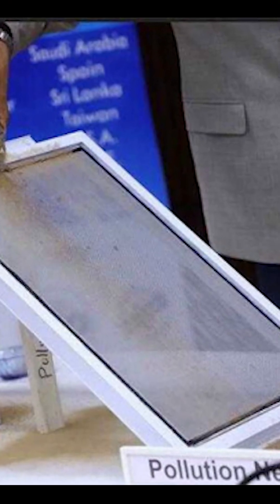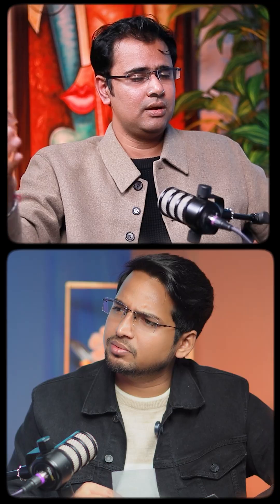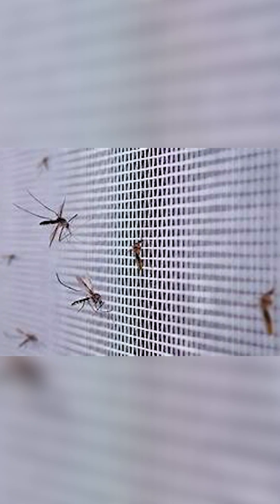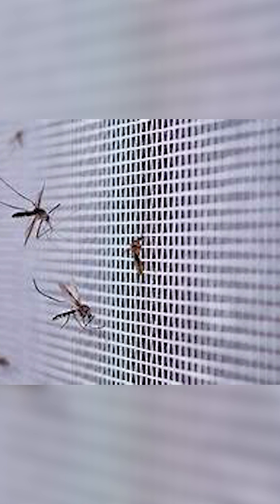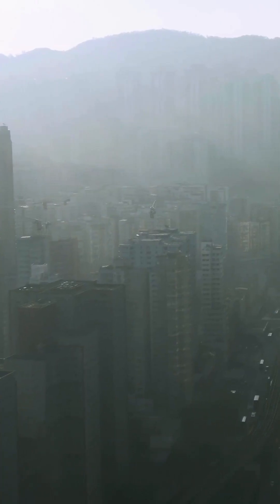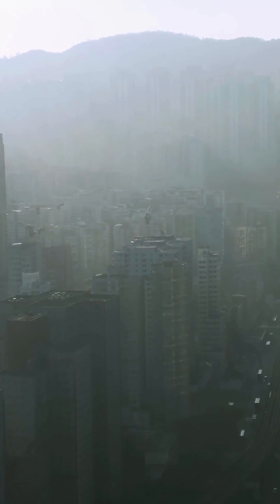New Car Tech to Fight Pollution? | Pollution Net Full Review by Prateek Sharma!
Are new car technologies the answer to our growing pollution crisis? In this exclusive Pollution Net full review by Prateek Sharma, we dive deep into the latest car tech innovations that are revolutionizing how we fight pollution on the roads.

From eco-friendly vehicles to advanced emission control systems, this review explains everything you need to know about the future of clean mobility. With Pollution Net, the possibilities are endless when it comes to pollution-reducing car tech!

✅ In this video, you’ll learn:
How new car tech is being designed to reduce harmful emissions.
Whether the Pollution Net device is actually effective.
Prateek Sharma’s expert verdict on Pollution Net full review.
Why this innovation could be a game changer in automotive pollution control.

This content strictly complies with YouTube’s violence and harmful policies, ensuring a clean, educational, and informative review for all age groups. We focus only on environmental-friendly solutions and technology-based pollution controls.

📌 Watch till the end to find out if Pollution Net lives up to the hype!

🔔 Stay updated on the best eco car technology and pollution-fighting solutions!